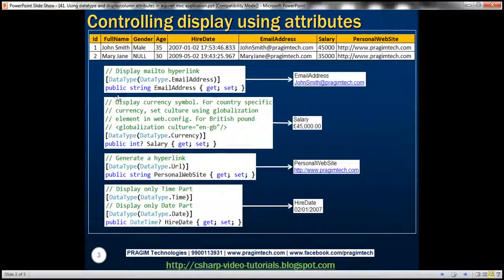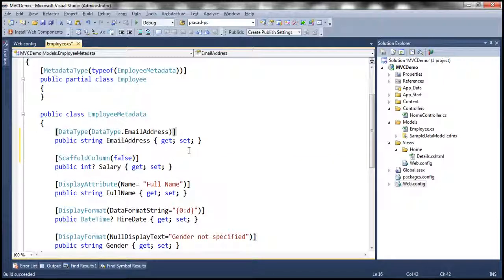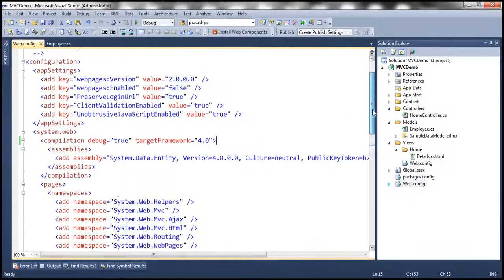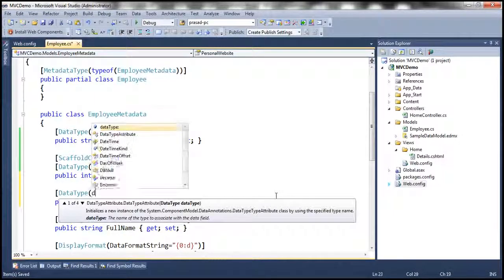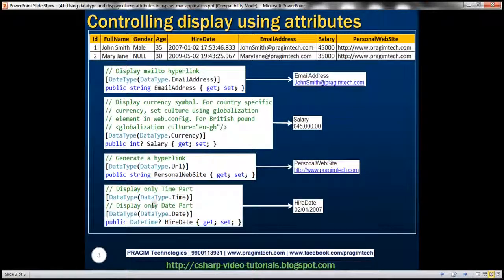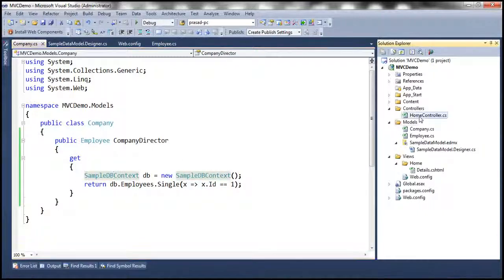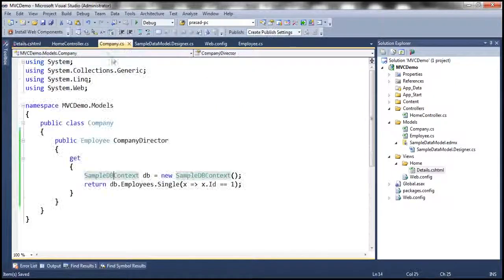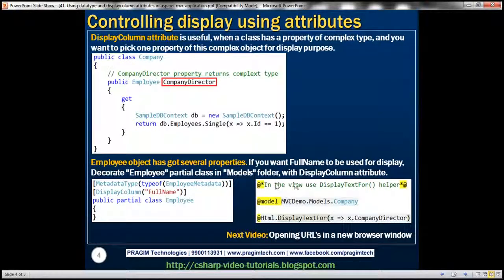Part 41 Using datatype and displaycolumn attributes in asp net mvc application.mp4